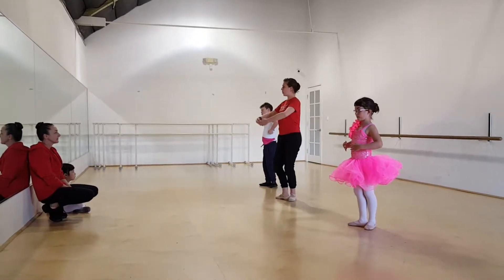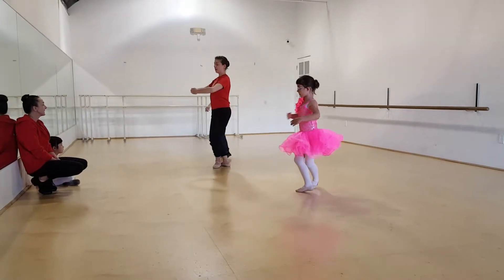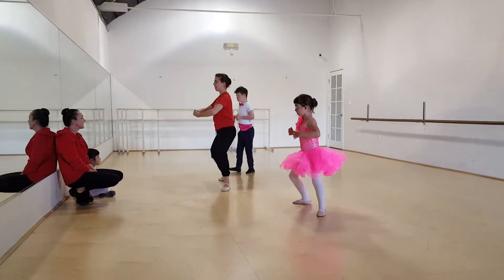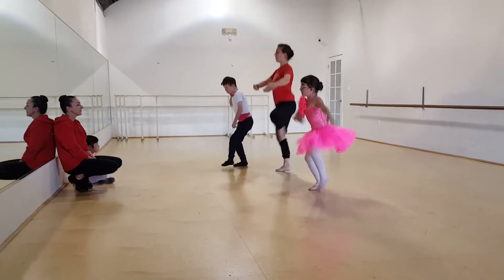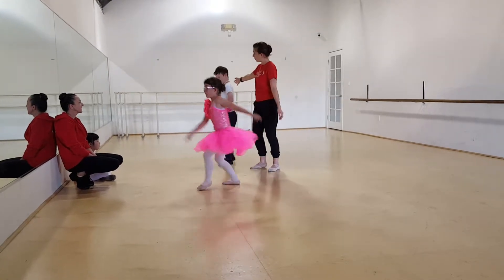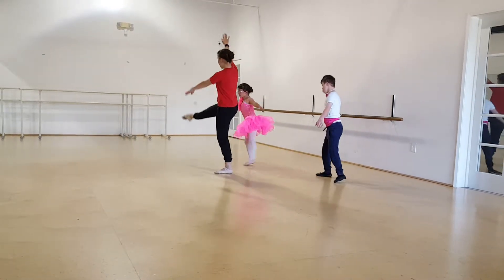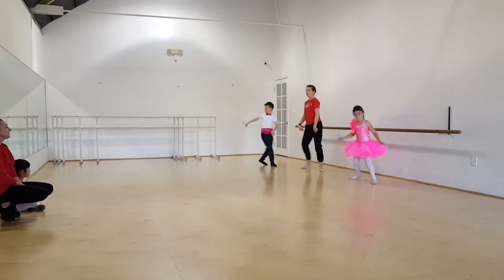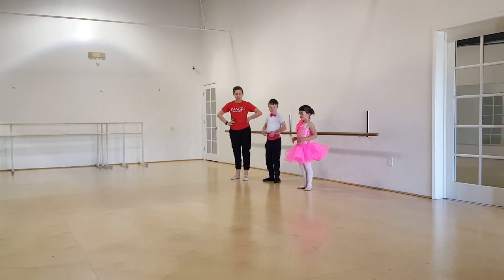2017 04 13 Eric ballet v3